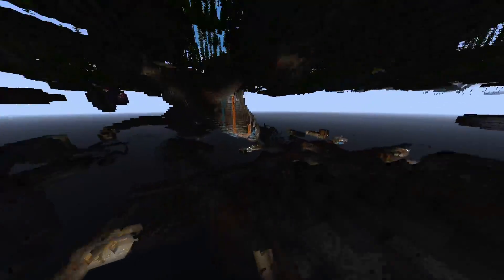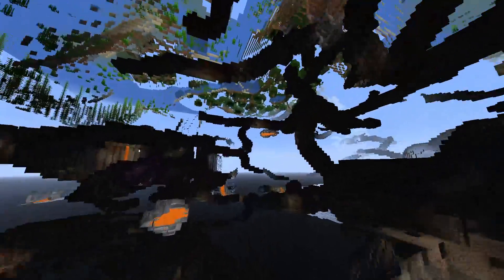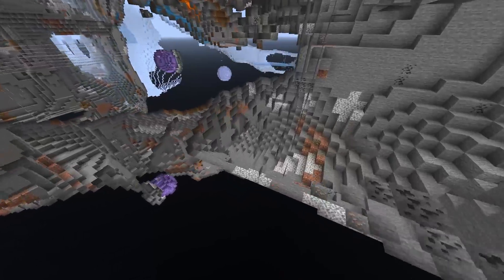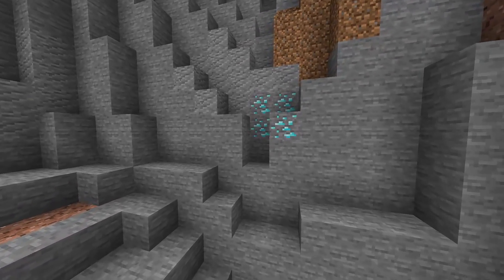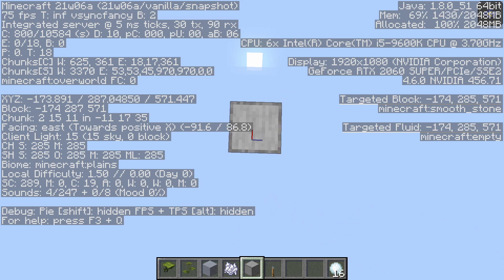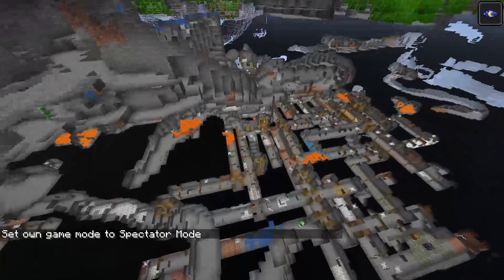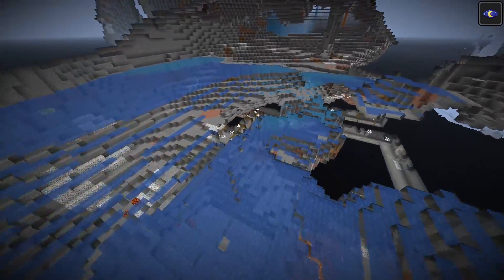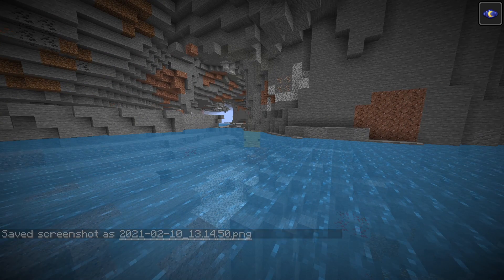Minecraft 21w06a Snapshot Review! New Cave Generation! | Minecraft 1.17 Cave and Cliffs Update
Let's take a look at the new Minecraft snapshot!

If you liked the video, I would really appreciate a like and sub! :)